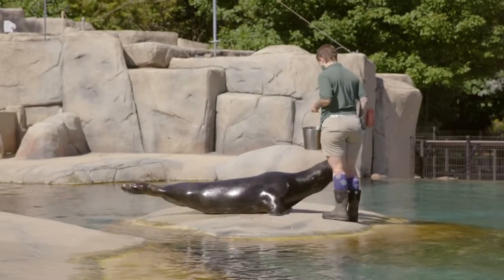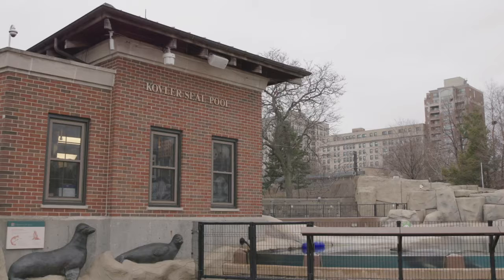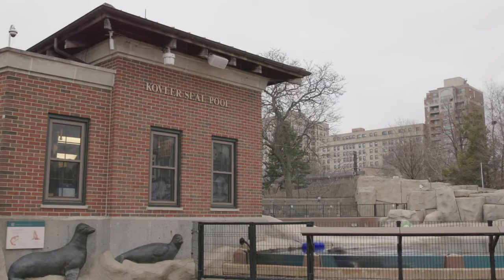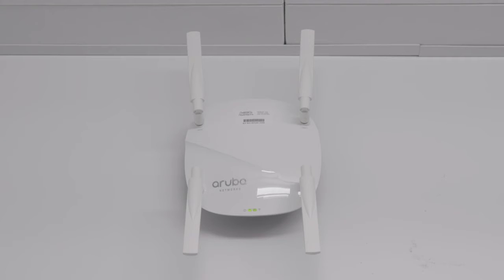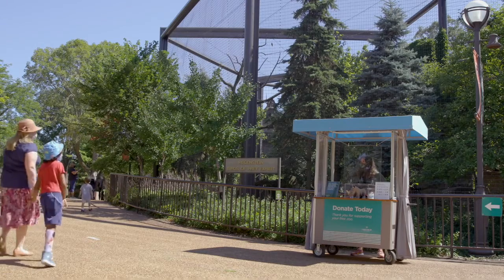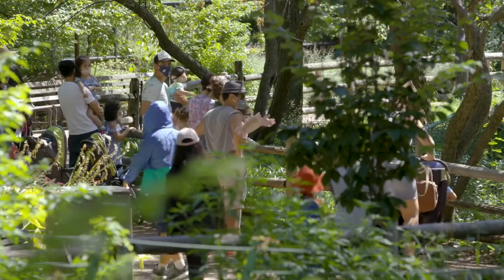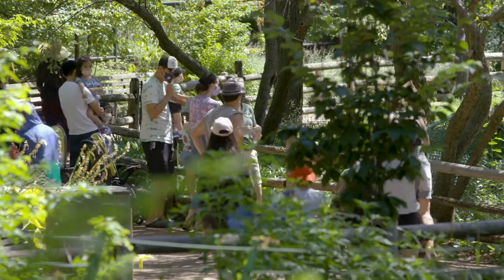Network Implementation, Lincoln Park Zoo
IT historically functioned as an operational necessity for the zoo, but they chose to implement a strategic technology initiative that would help find new and unique ways to advance their mission of "connecting people with nature".

Lincoln Park Zoo engaged Sayers to initially remediate some current network issues, conduct assessments of their systems, and provide product evaluation services to support their new technology initiative. We additionally provided mapping assistance for the zoo's new complex, public wifi network.

Partnered with Sayers, Lincoln Park Zoo procured and deployed Aruba Networks products to support a brand new managed network strategy and public wifi network. Sayers also helped stabilize and secure the entire infrastructure. They now have solutions in place to enrich the visitor experience and develop long-term plan to improve customer engagement.